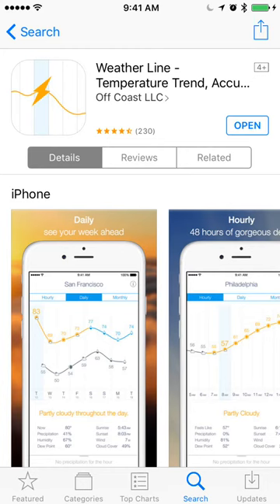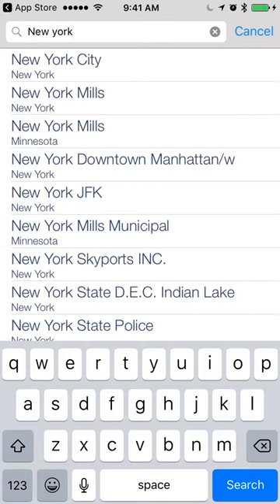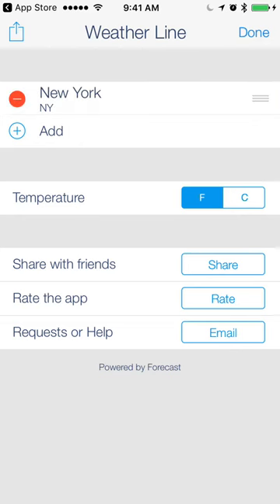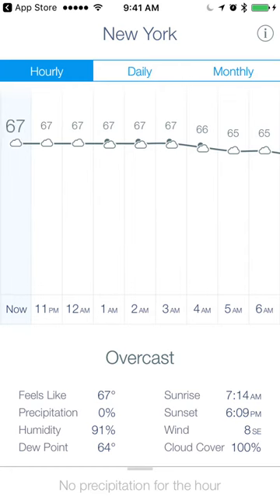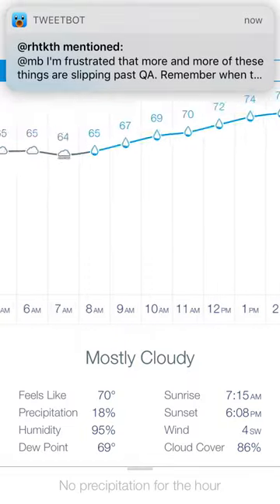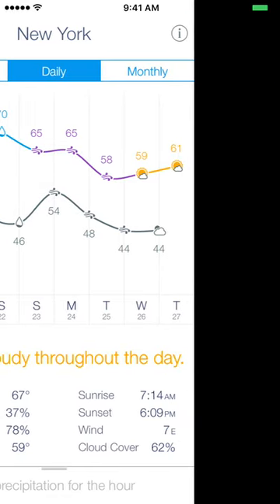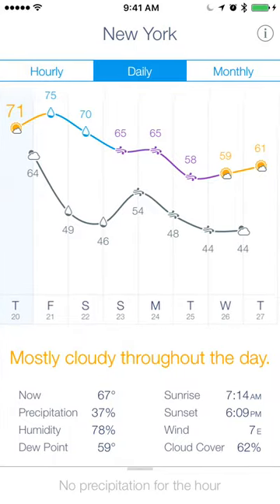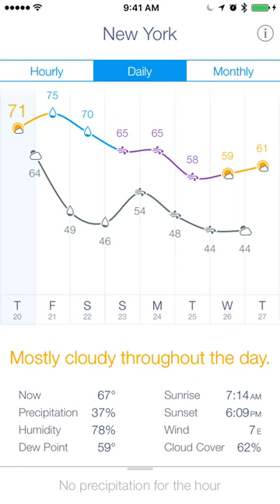📱🧐 App Critique: WeatherLine